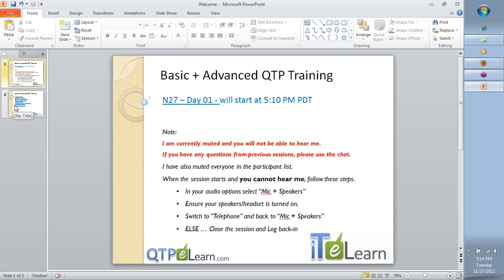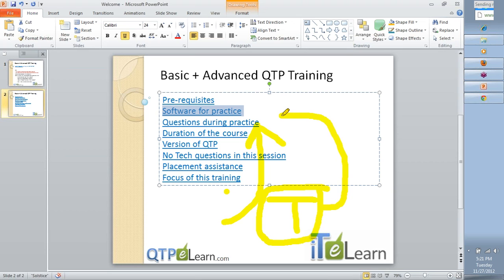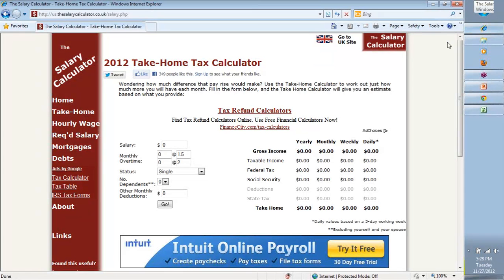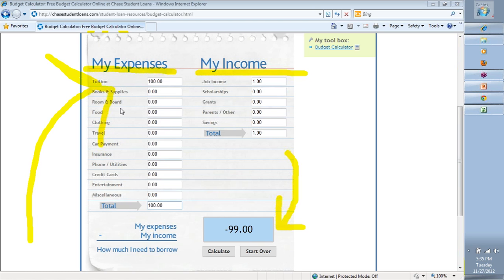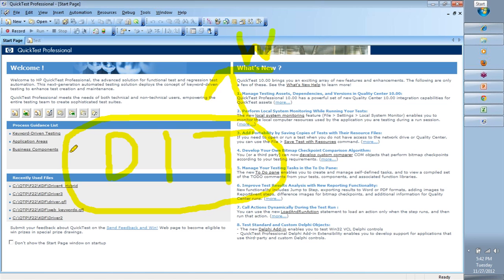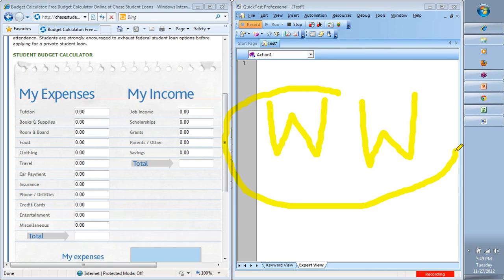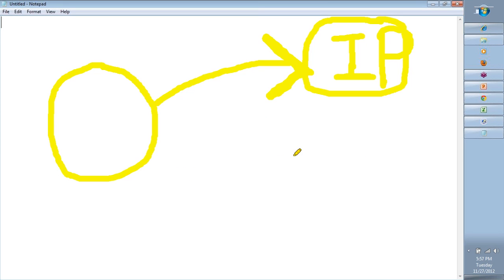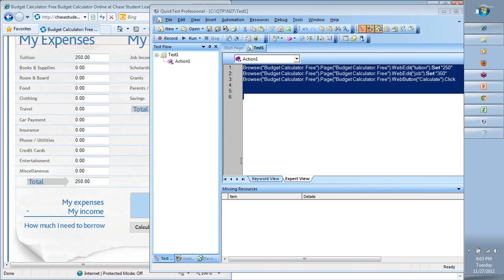QTP Tutorial by Karthik N27-Day 01 VB Script Object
This is the day one session , staright into QTP , Pre-requisites, software for Practice, Questions during Practice, Duration of the course, Version of QTP, No Tech questions in this session, Placements assistance, Focus of this training